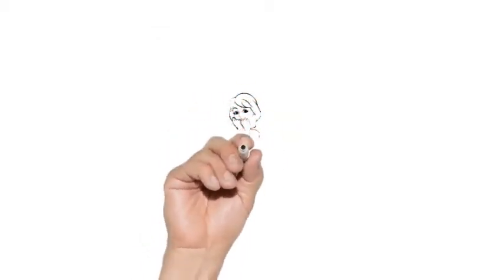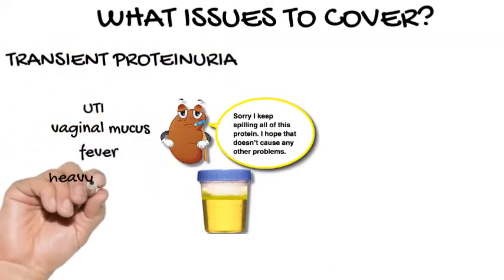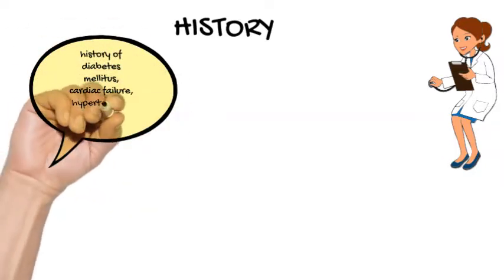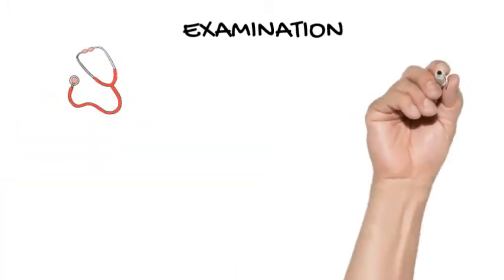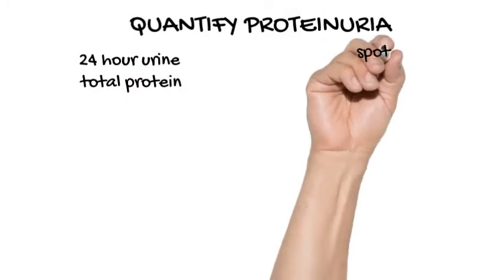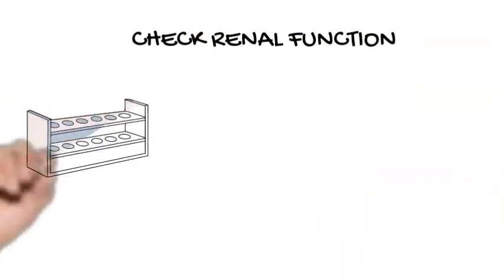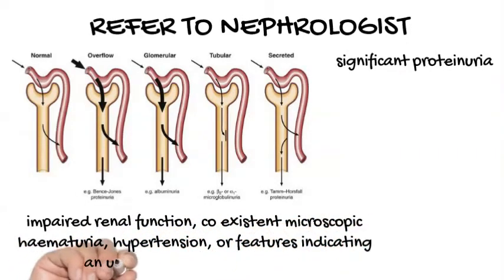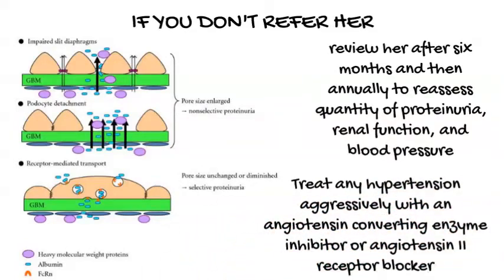Clinical Approach To Proteinuria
People with proteinuria have urine containing an abnormal amount of protein. The condition is often a sign of kidney disease.

Healthy kidneys do not allow a significant amount of protein to pass through their filters. But filters damaged by kidney disease may let proteins such as albumin leak from the blood into the urine.

Proteinuria can also be a result of overproduction of proteins by the body.

Kidney disease often has no early symptoms. One of its first signs may be proteinuria that's discovered by a urine test done during a routine physical exam.  Blood tests will then be done to see how well the kidneys are working.